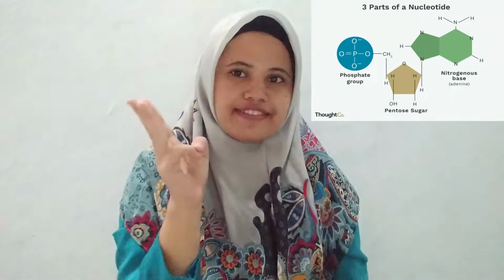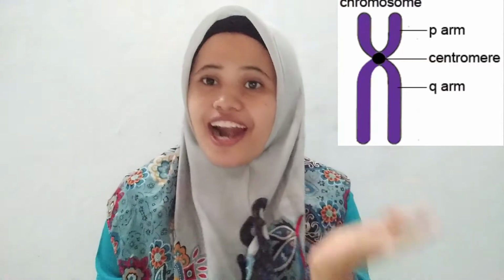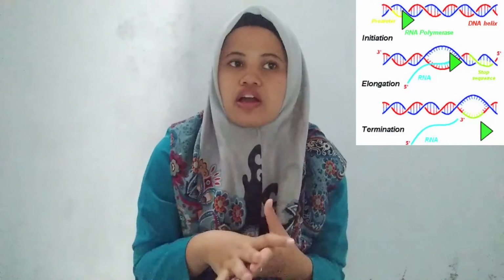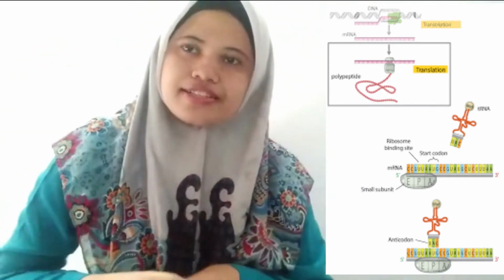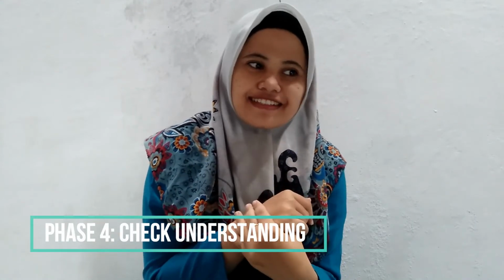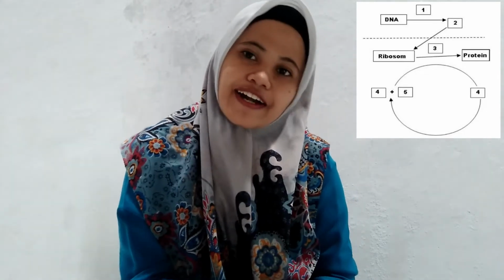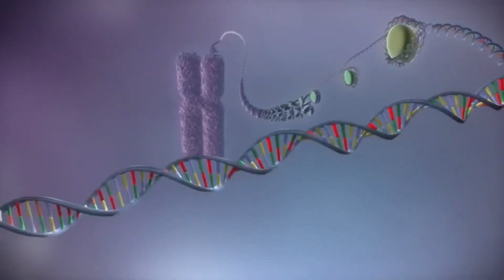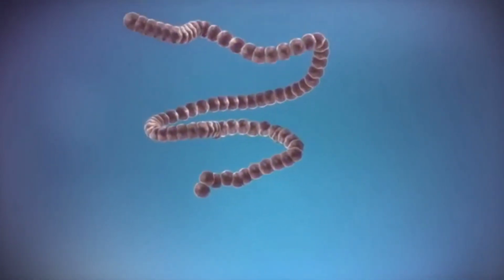Microteaching_Direct Instruction of Protein Synthesis_Listya Eka Ningtyas_023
This video is creating to filling the Microteaching Assignment. Thank's for Prof. Endang Susantini, M.Pd that give guidance and training for making this video. I apologize if there is a mistake about knowledge and methods. Comments and suggestion are welcomed. Thank's for watching.

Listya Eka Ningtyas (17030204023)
International Biology Education Class
Biology Department, Faculty of Mathematics and Natural Science
University State of Surabaya (UNESA)